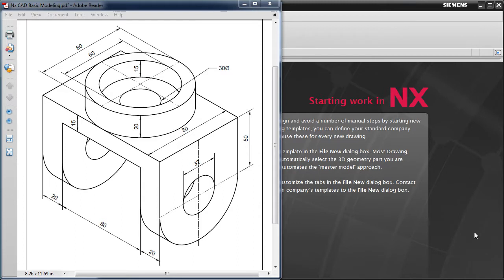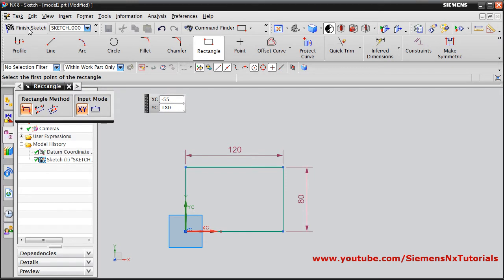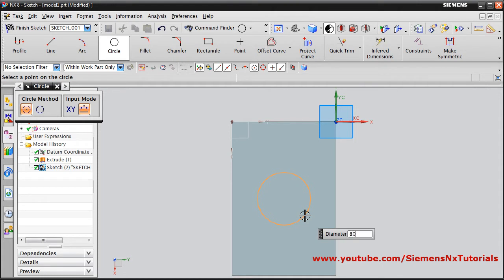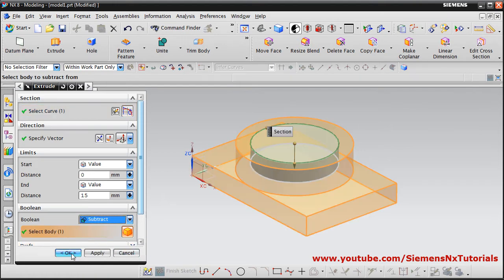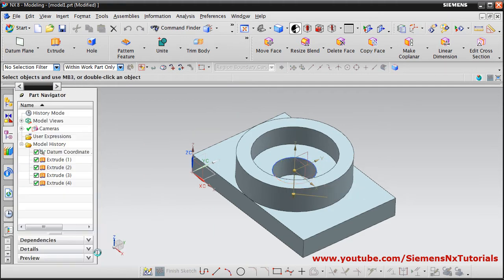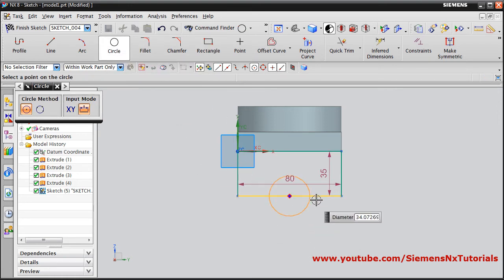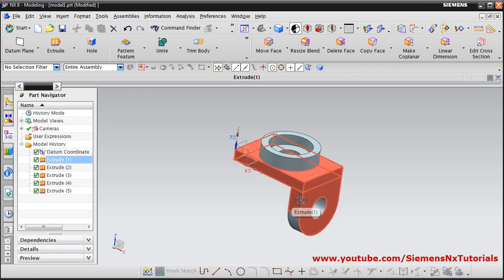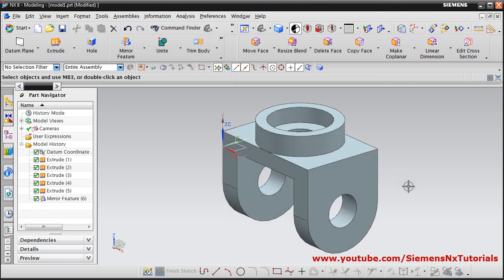Siemens Nx CAD Basic Modeling Training Tutorial for Beginner - 1 - Updated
Siemens Nx CAD Basic Modeling Training Tutorial for Beginner - 1 - Updated. This is updated version of old video. This tutorial shows how to create 3D model in Siemens Nx.